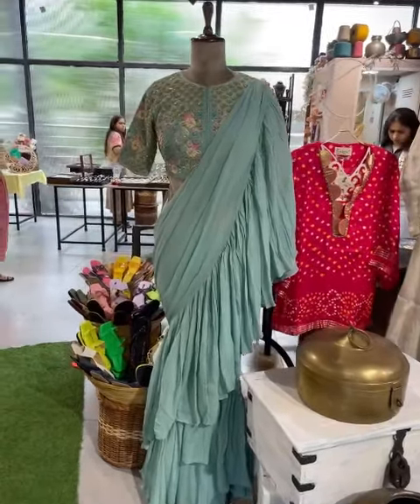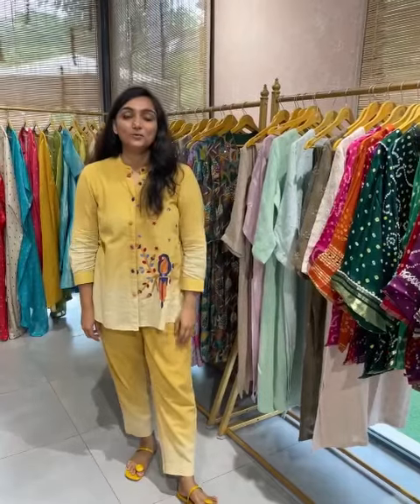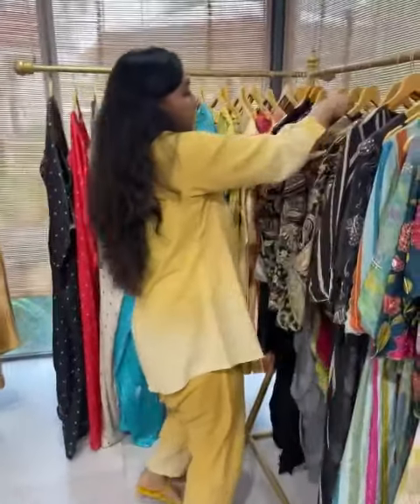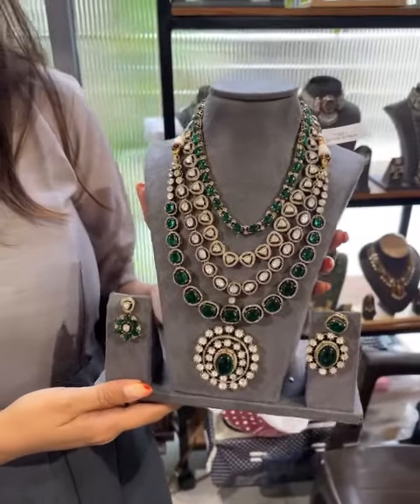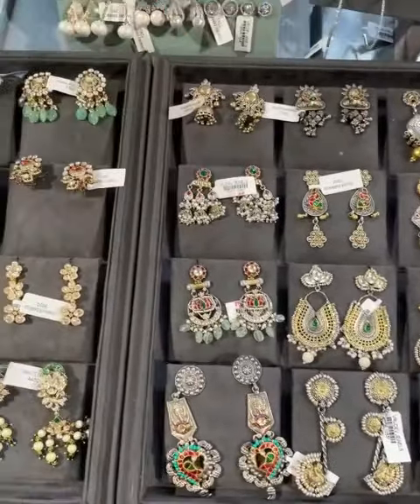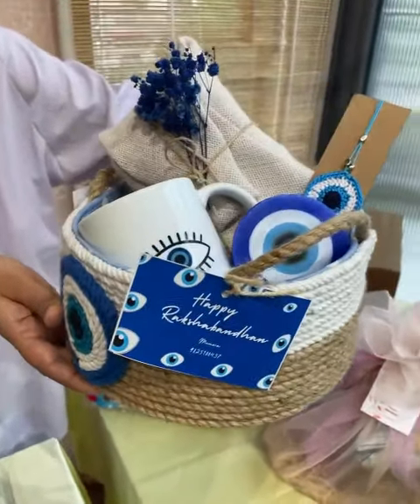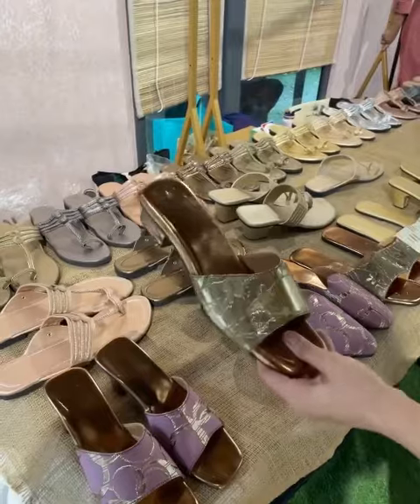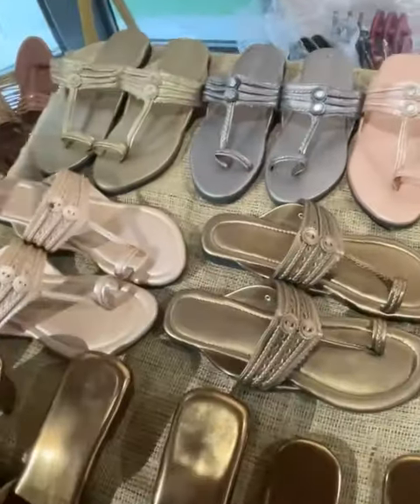Ultimate Rakhi & Wedding shopping destination!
From Fashion to Rakhis to Hampers, you’ll find it all under one roof
4 home grown brands have come together at Beige - The Gallery to style you for this festive season.

🗓️: 5th & 6th August
⏱️ : 11:00 am to 8:00 pm
📍  Beige Gallery

Dresses, ethnic wear, footwear, Rakhi, Hampers, jewellery
14, Surdhara Bungalows, opp. Goyal Intercity, near Surdhara Circle, Sarathi Co-Operative Housing Society, Thaltej, Ahmedabad, Gujarat 380054

 Follow @cityshor.fashion for more fashion related updates!